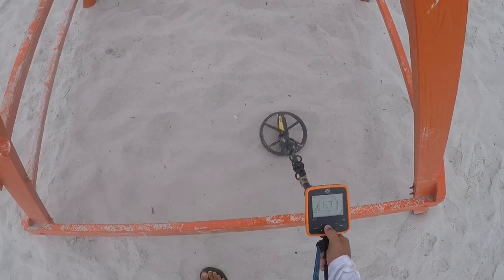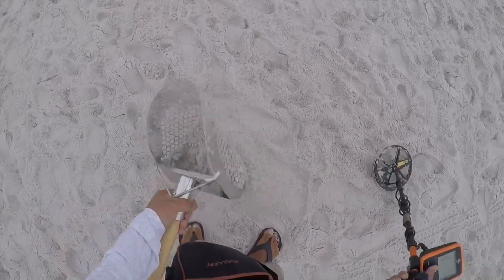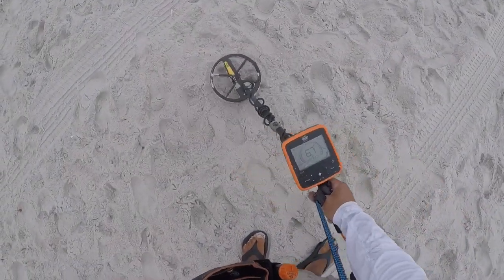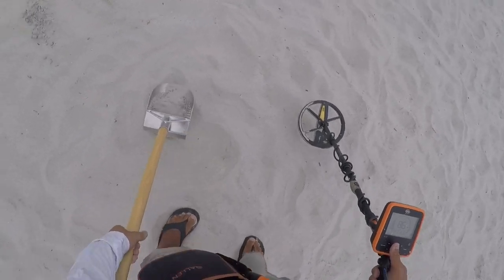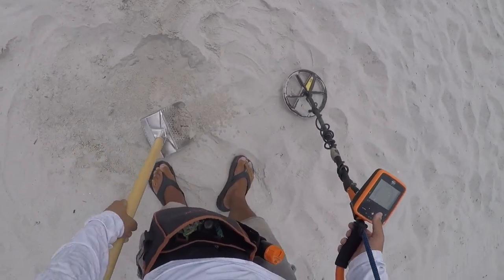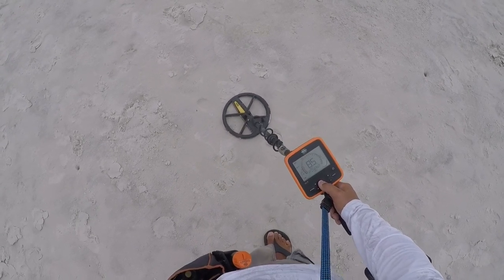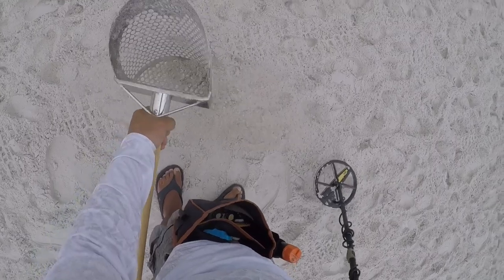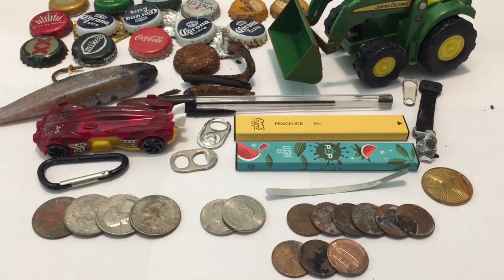Jax Beach Metal Detecting! MX7 Live Digs. White’s Electronics Hexscoop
Jax beach has always been good to me. I dig every signal even though I SUSPECT they’ll be trash. It would bother me not knowing what the target truly is unless I see it. 😆
Things to do in Florida.

I only show live digs. No open holes and the target. I show what I find. No more. No less. If I find only trash, I’ll show that too. 😆

Detector: White’s MX7
Scoop: White’s Lg Hexscoop
Pinpointed: White’s TRX
Pouch: Shotgun shell pouch
Tumbler: Leegol 3Lb single drum